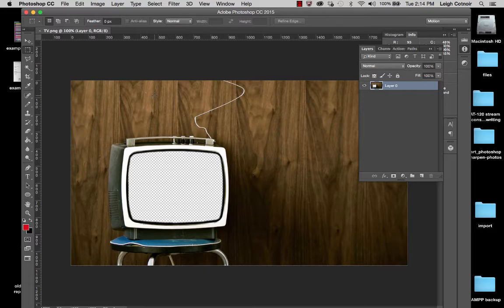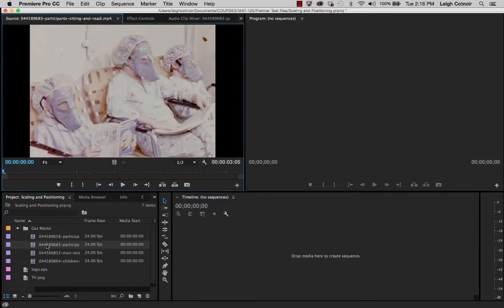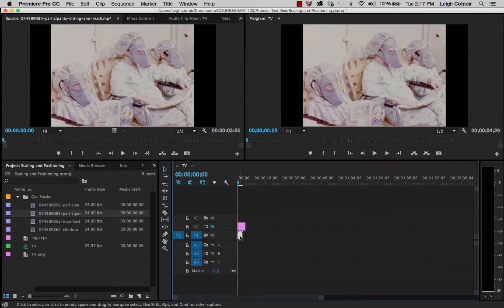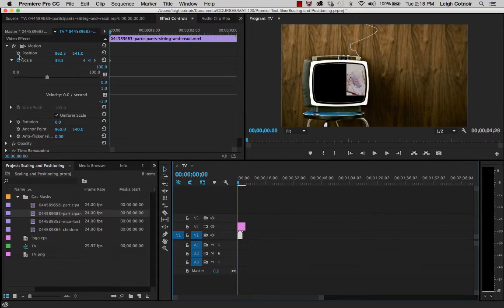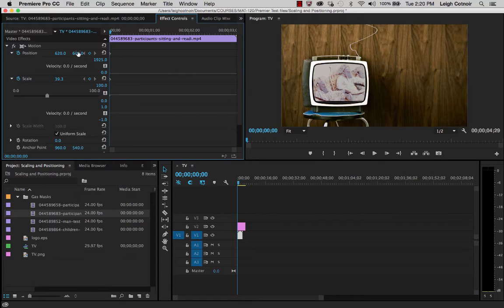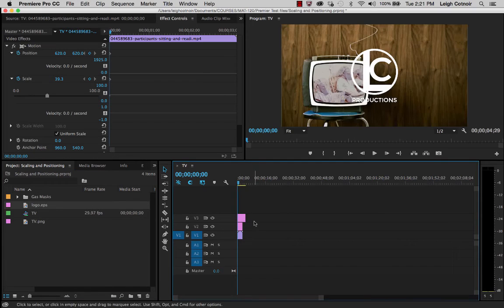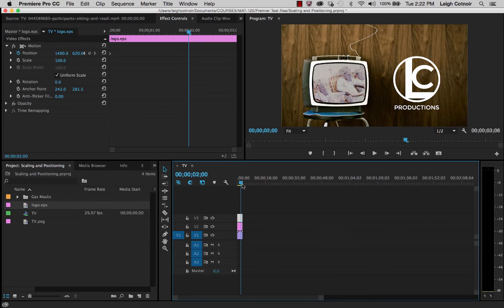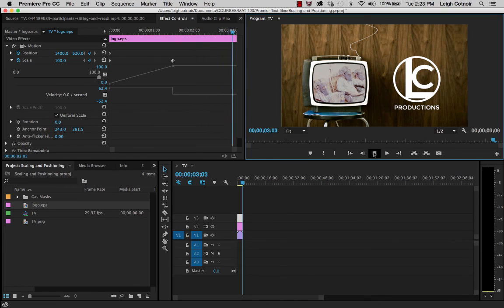Adobe Premiere - Scaling and Positioning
This video demos some ways to use the "Motion...scale" and "Motion...position" effects in Premier Pro CC 2015, both to scale and position a movie behind a masking image, as well as how to animate a logo on the screen.